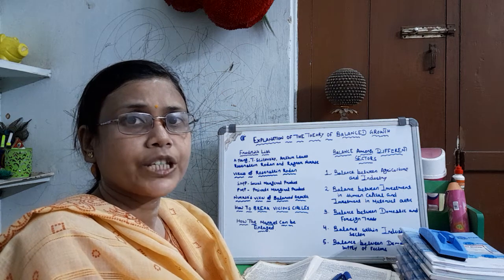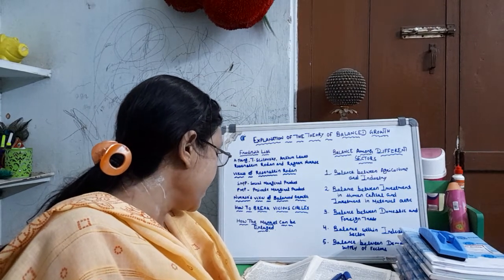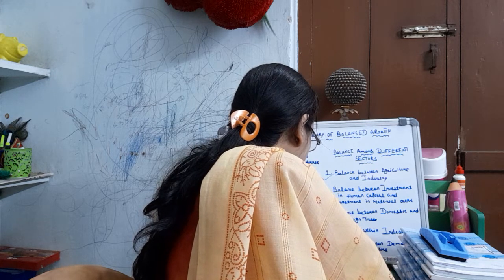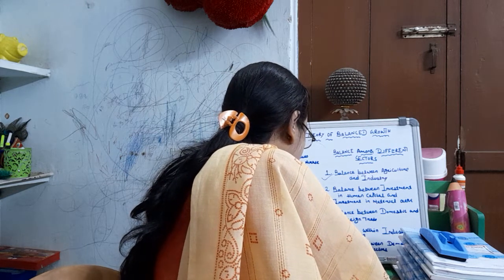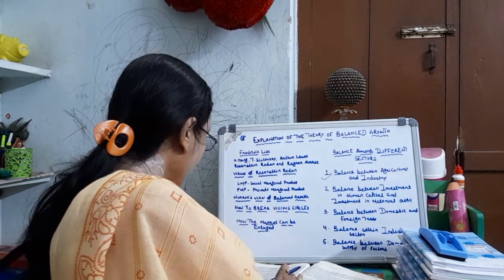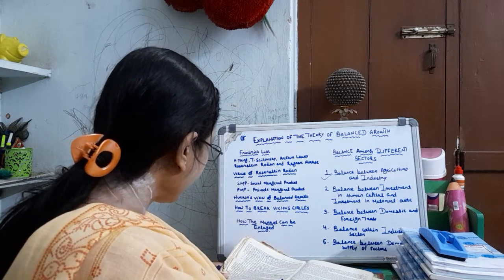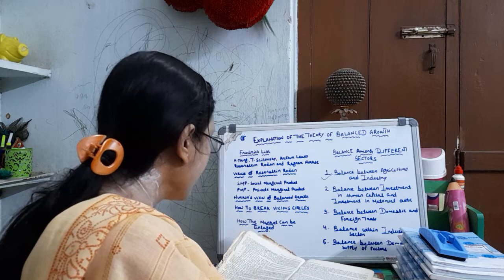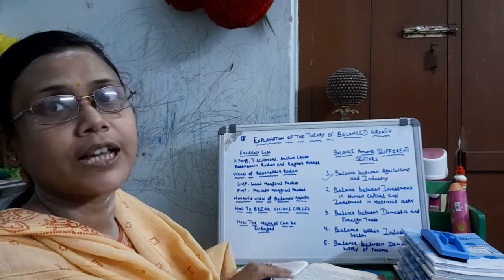Balance Among Different Sectors